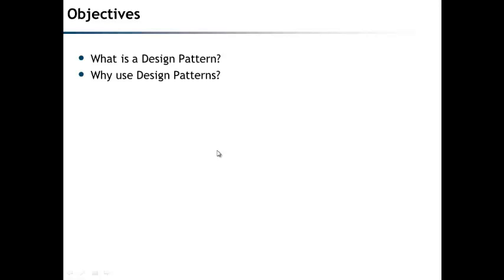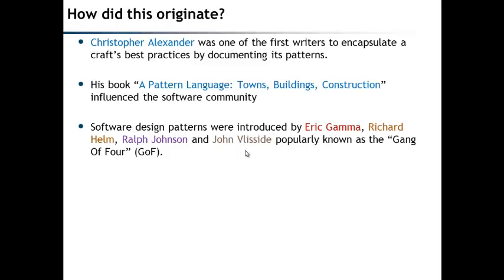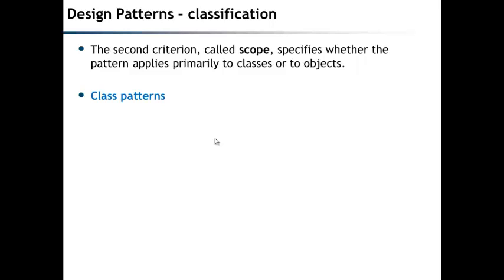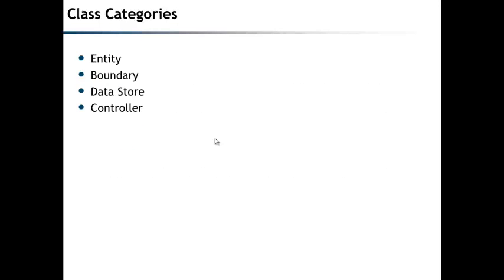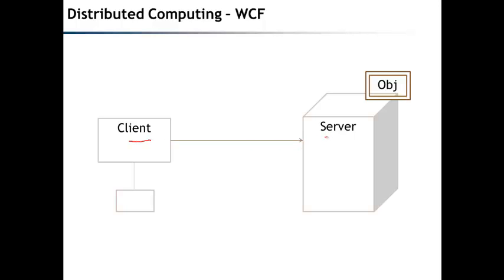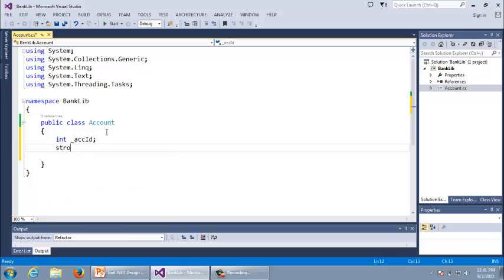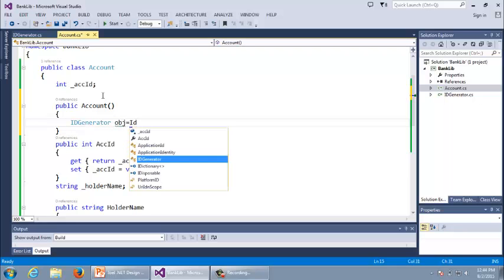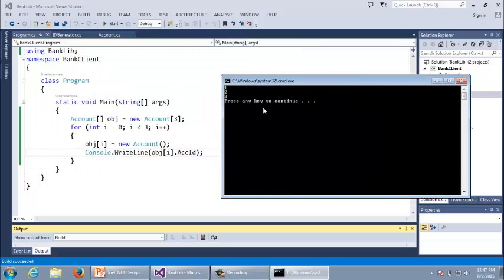.NET Design Patterns